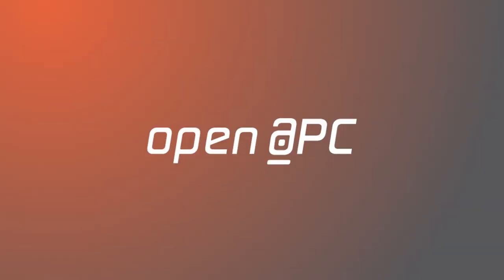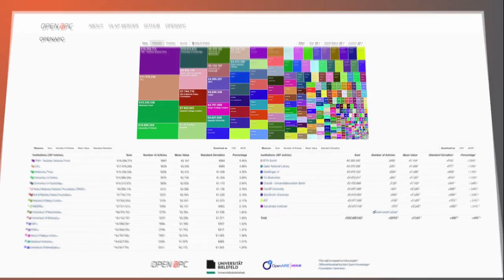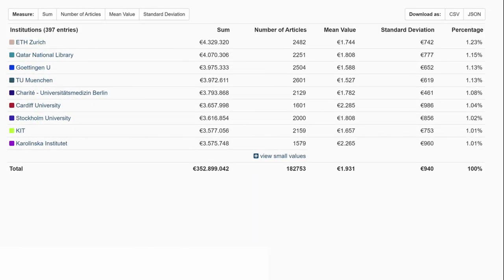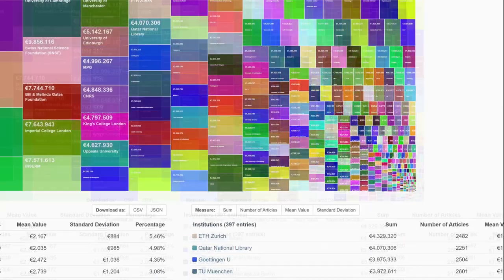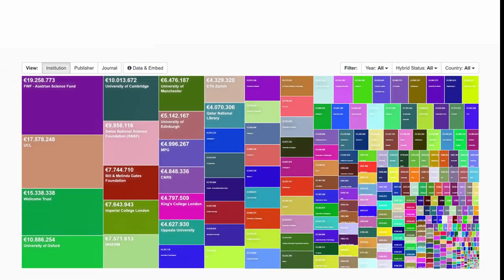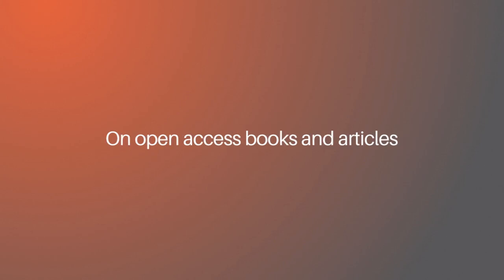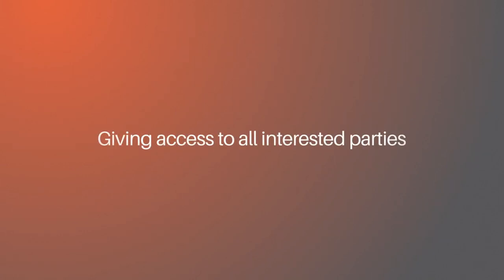OpenAIRE OpenAPC - Service video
OpenAPC is an infrastructure that collects cost information on Open Access publishing for research academic institutions by providing in-depth analysis on cost trends across publishers, e-journals and books or monographs.

Benefits:
- Evidence based metrics for rational decision making
- Trustable & Accurate all in one place
- Enables the discovery of information
- Aggregation of cost data
- Dynamic projection of information
- Inclusive for open access articles and books